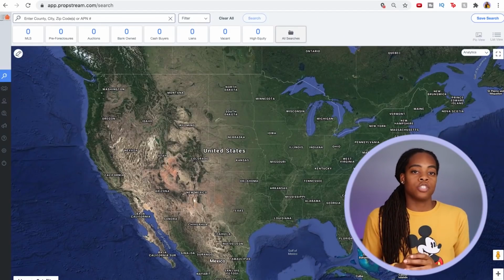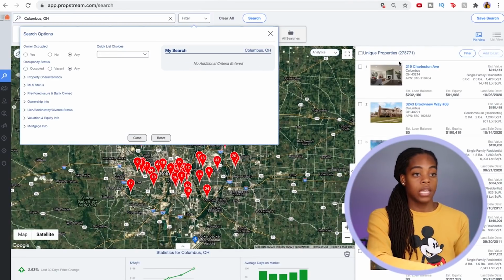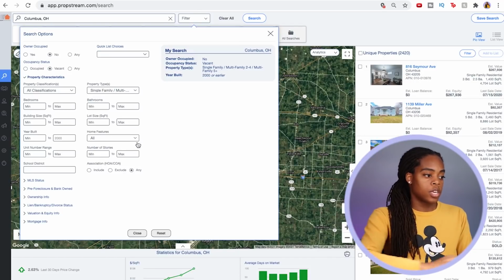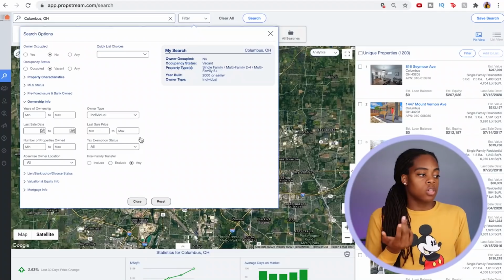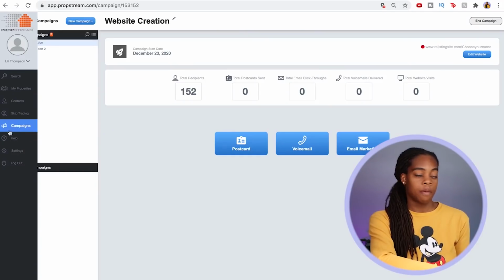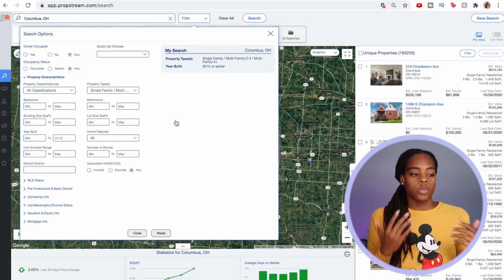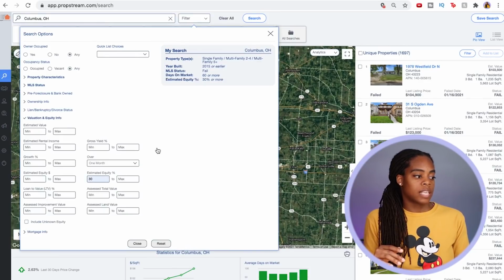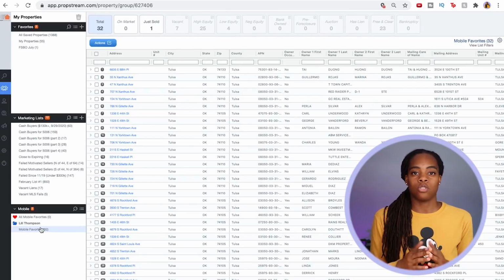Exactly How to Find The Best Motivated Sellers [PropStream 2023]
How do you find motivated sellers? This is one of the most common questions for beginners to wholesale real estate. In today's video, I'll show you my three favorite listings of motivated sellers, how to pull lists of motivated sellers on Propstream, as well as how to get those motivated seller's contact information to start making offers!

If you are new to real estate wholesale, this is the video for you to start finding motivated sellers today!

*Learn wholesaling from me on Zoom at my Beginner's Bootcamp*

*Read these*
- Richest Man in Babylon
- The ABCs of Real Estate Investing
- The Book on Rental Property Investing
- The BRRRR Investing Book
- Rich Dad, Poor Dad
- The Millionaire Real Estate Agent
- Never Split the Difference